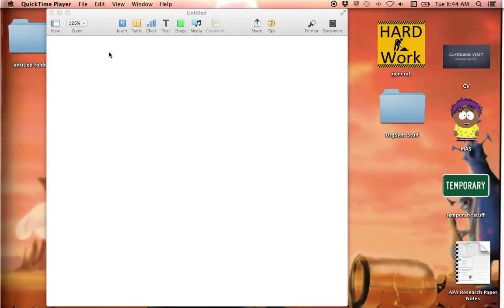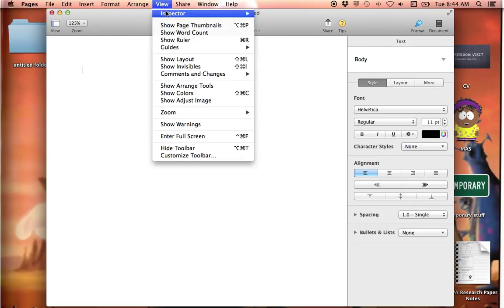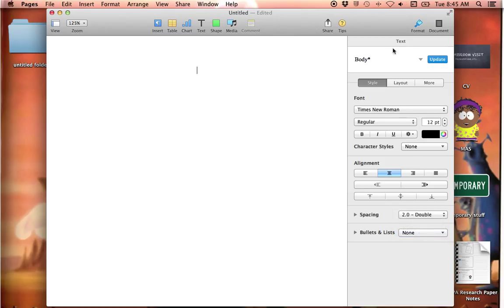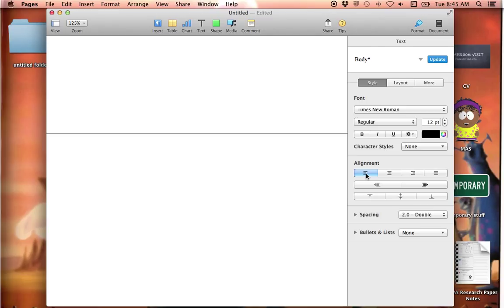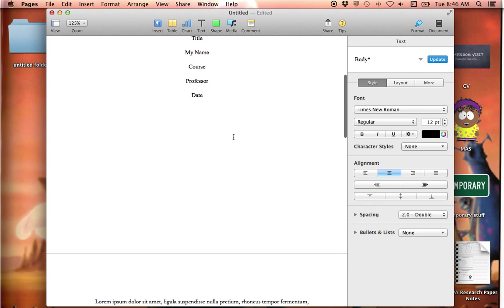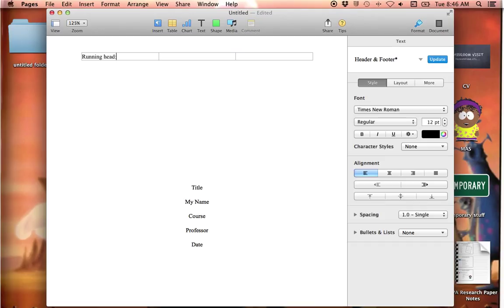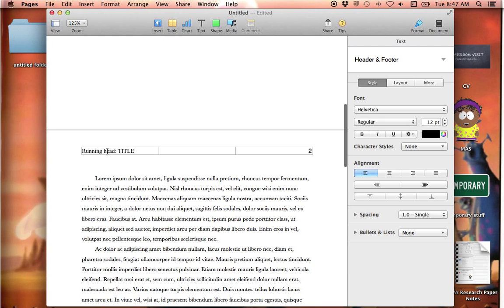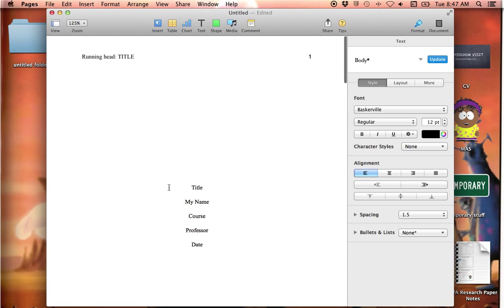APA in Pages 522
This is a brief tutorial on how to set up an APA document in Mac's Pages 5.2.2.